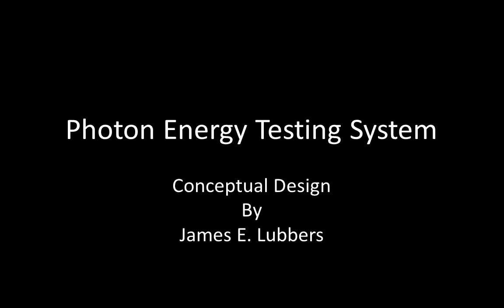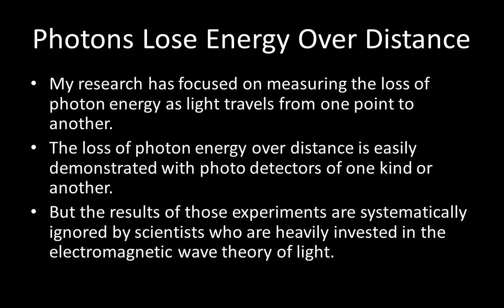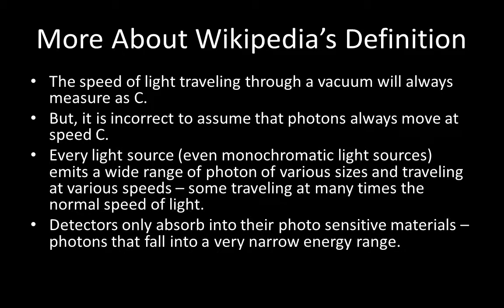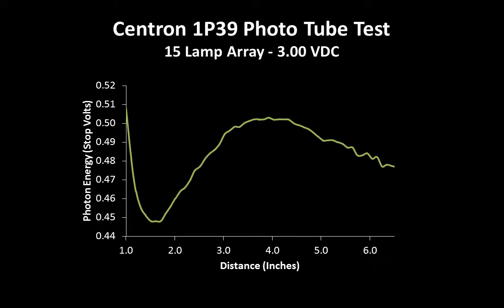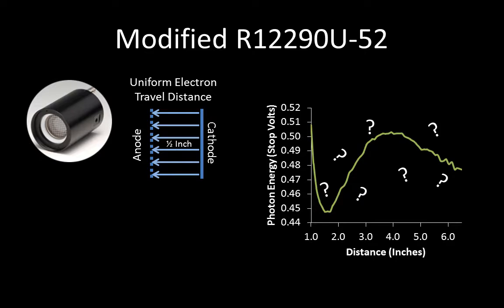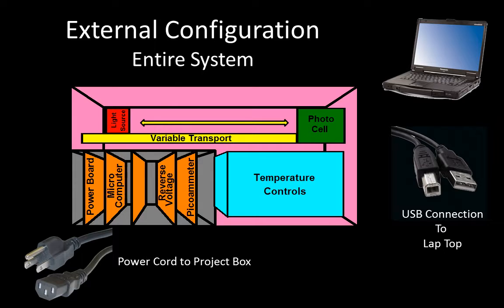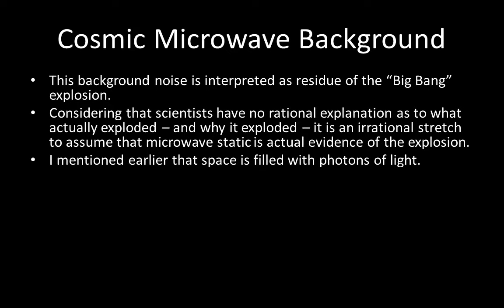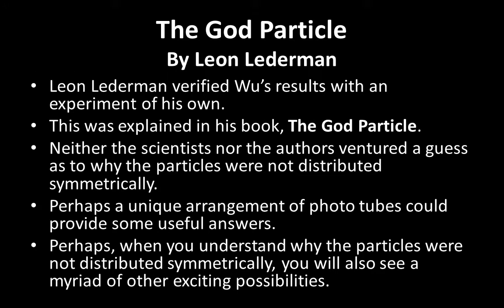Photon Energy Test Equipment Proposal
Photo Tube Redesign